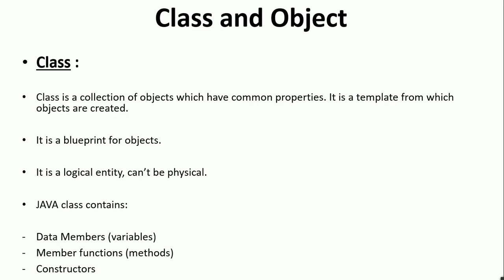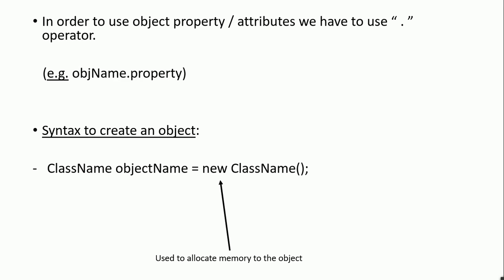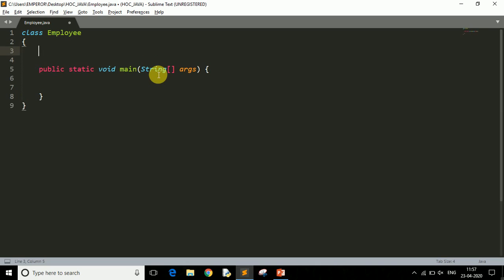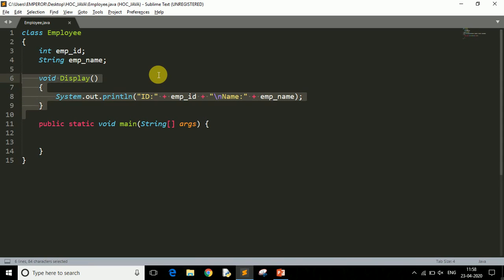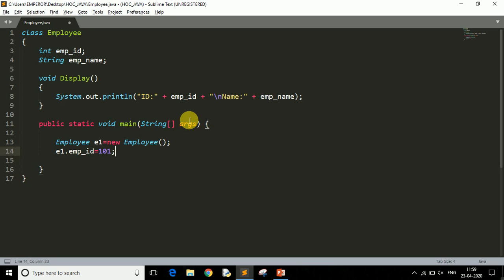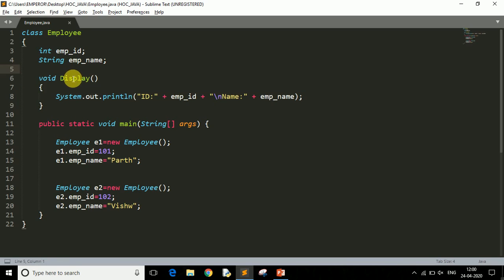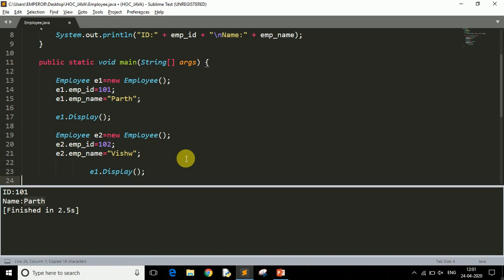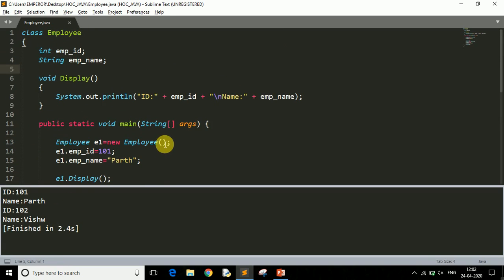14 | What is Class in JAVA? | What is an Object in JAVA? | How do we use them?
Hello Everyone,

In this video, I will explain about Class and Object.
1. What is Class?
2. How to create a Class?
3. What is an Object?
4. Why create an Object?
5. How to access data members and member functions of the Class using the Object.
- These are Object-Oriented Concepts (OOP).